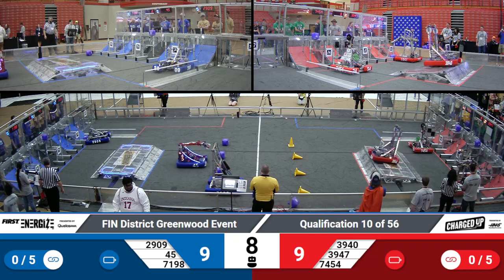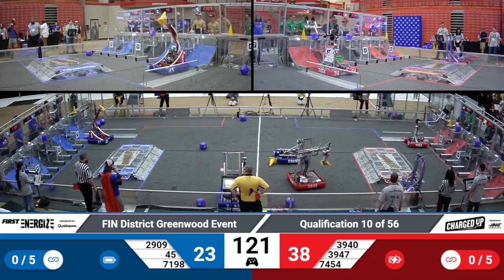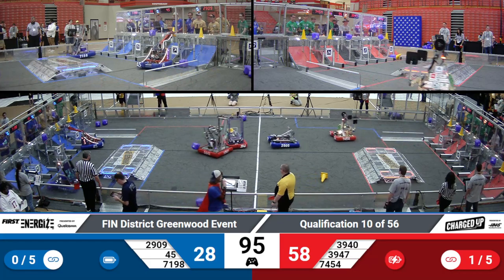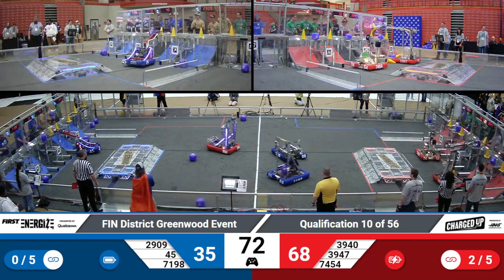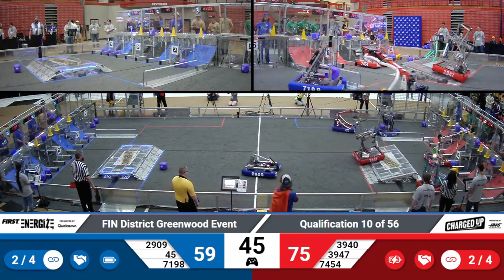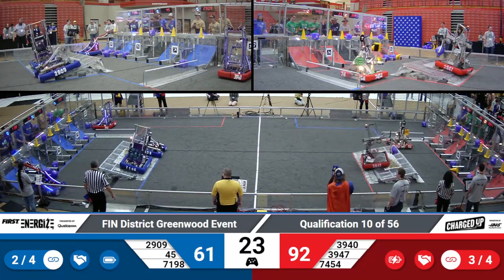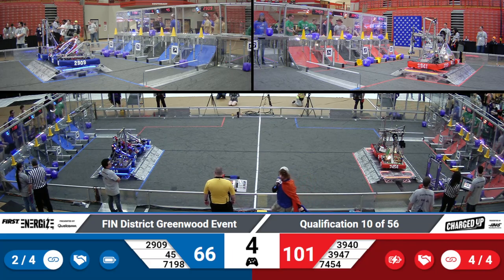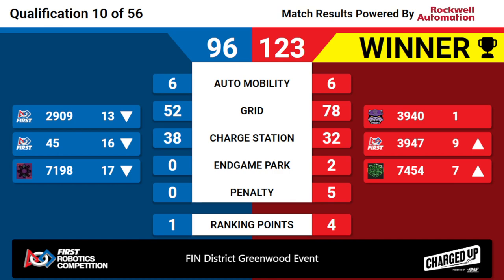2023 FIN Greenwood District Qual 10